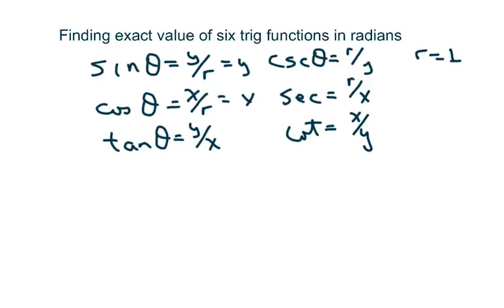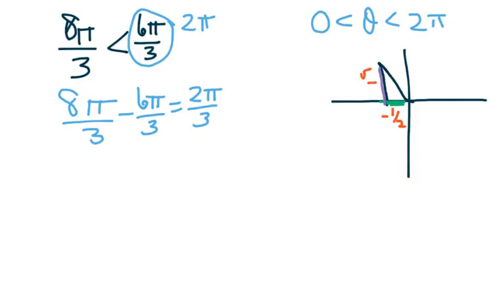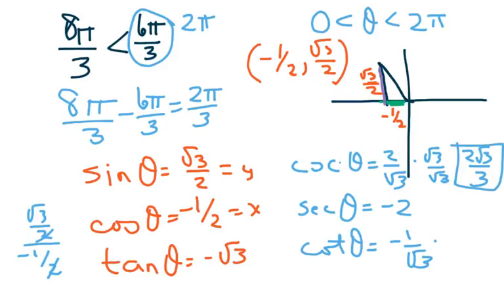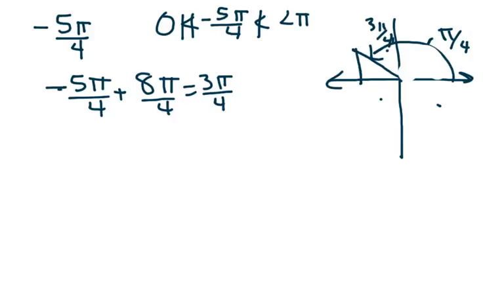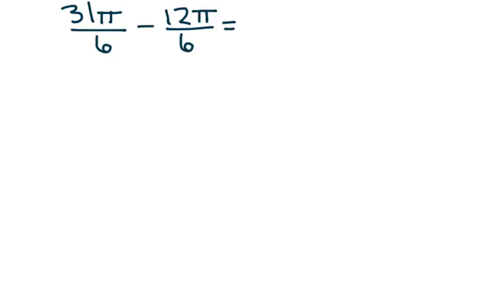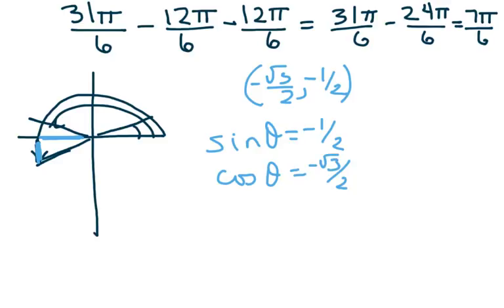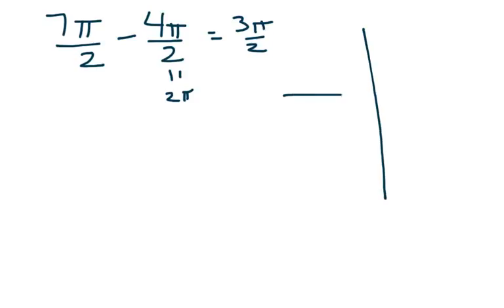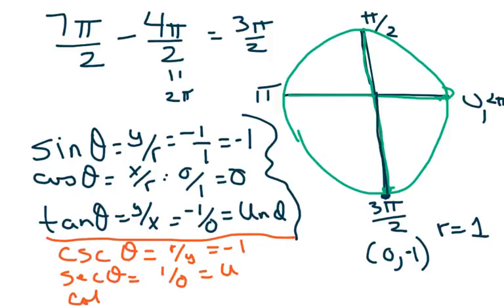How to Find exact values of six trig functions in radians